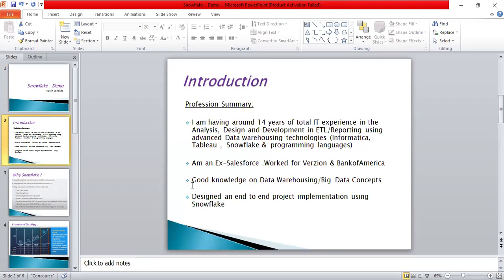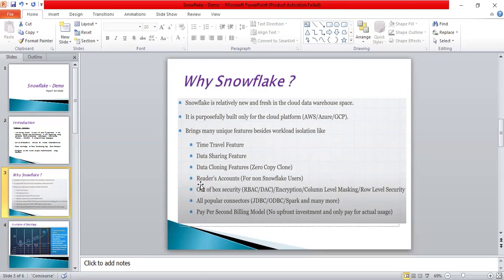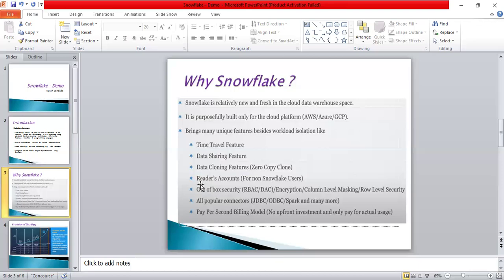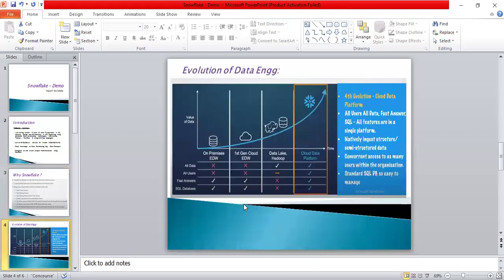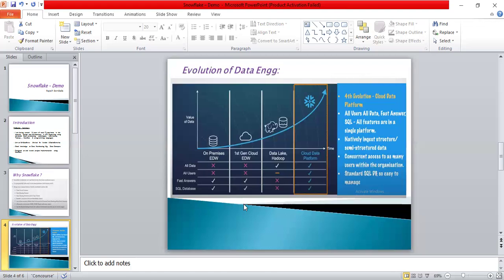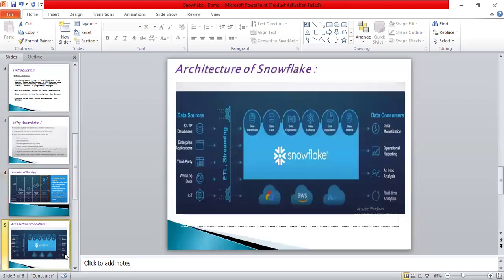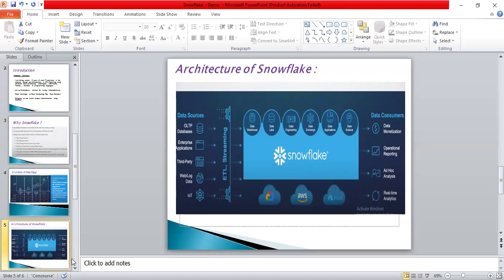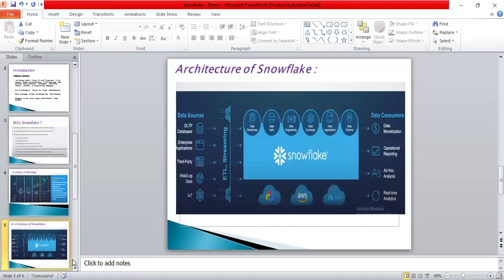.1Best Snowflake DBT Tool Training institute in Hyderabad,Bangalore,Pune,Chennai